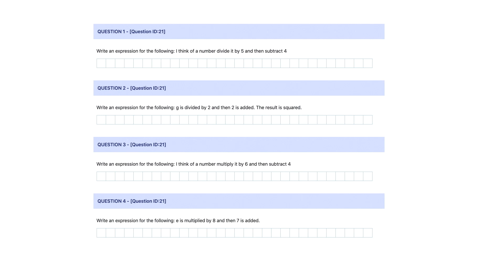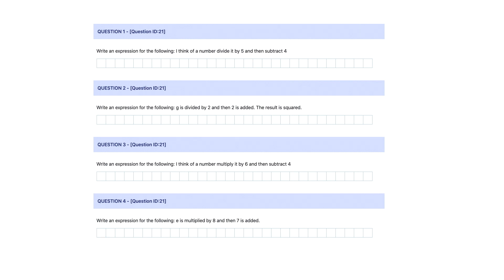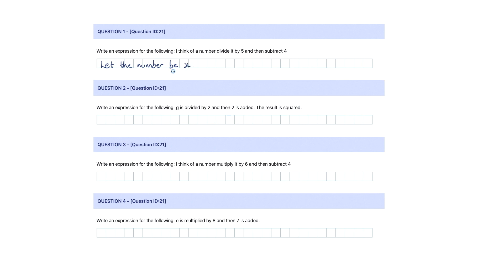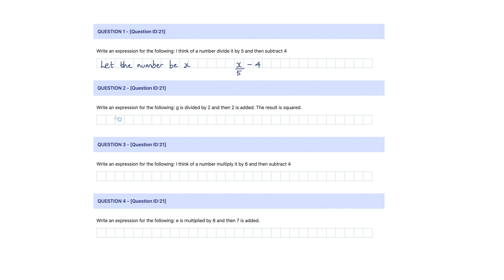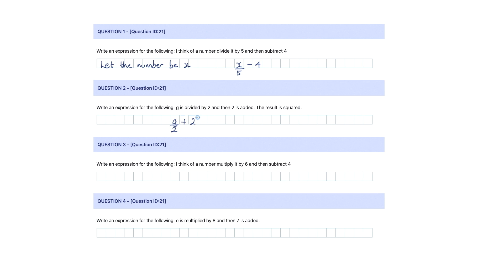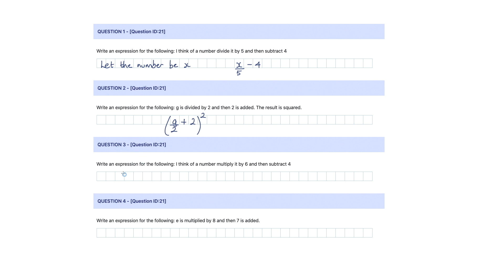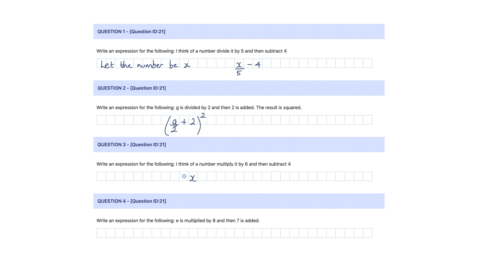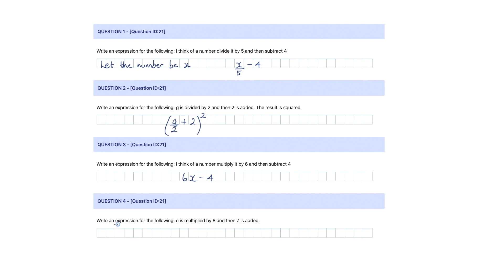How to Write Algebraic Expressions for Statements